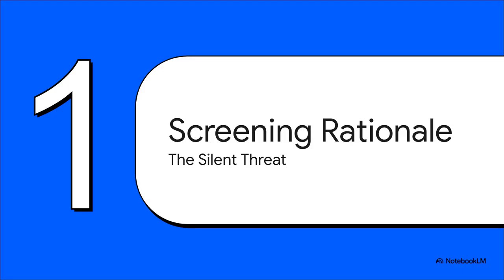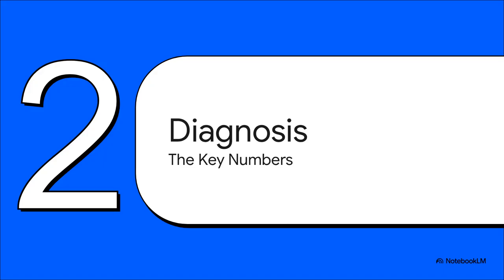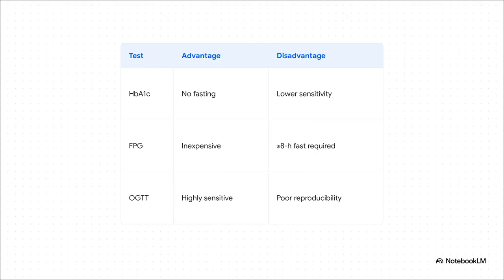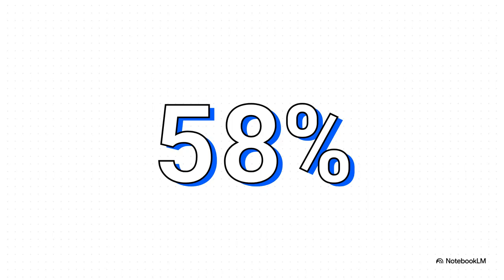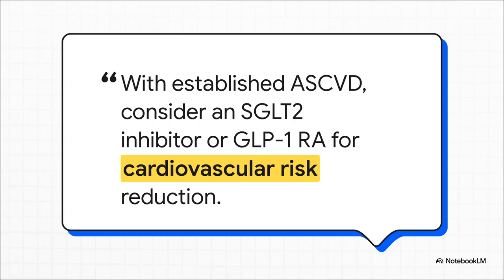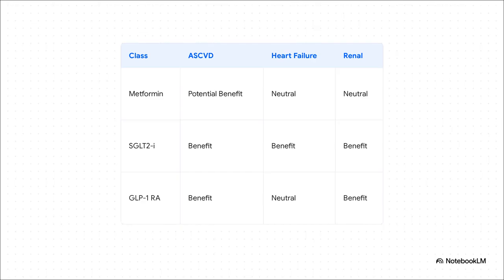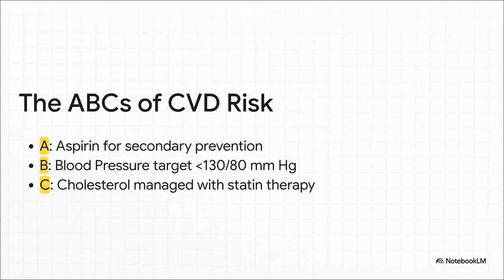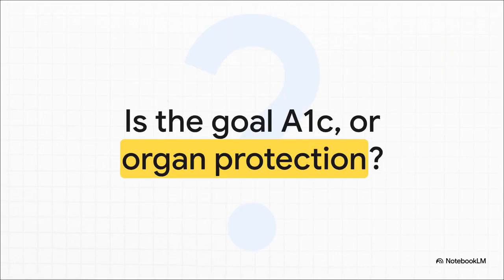Type 2 Diabetes: A Guide | Pathophysiology, Diagnosis & Evidence-Based Management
Type 2 diabetes is one of the most prevalent—and most misunderstood—chronic diseases in modern medicine. In this comprehensive guide, we distill complex metabolic physiology and evolving treatment strategies into a clear, clinically actionable framework for medical professionals and trainees.

🎯 Who this video is for:

Medical students building foundational knowledge in endocrinology

Residents and fellows refining outpatient and inpatient diabetes management

Clinicians seeking a high-yield, up-to-date refresher aligned with current guidelines

💡 Why this matters:
Effective management of type 2 diabetes extends beyond glucose control. This video emphasizes risk stratification, patient-centered therapy, and long-term outcome improvement, equipping you with the tools to deliver evidence-based, modern diabetes care.

💬 Share your clinical questions or management challenges in the comments—collaborative learning elevates patient care.
👍 Like, save, and share to support accessible, high-quality medical education.